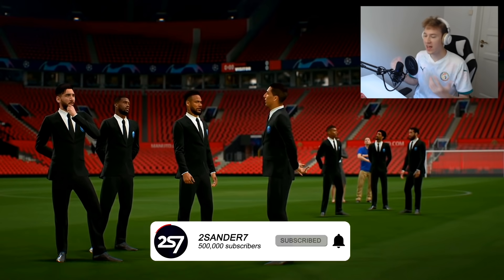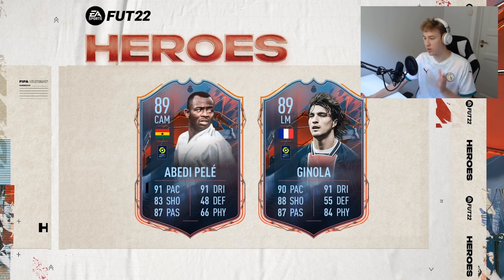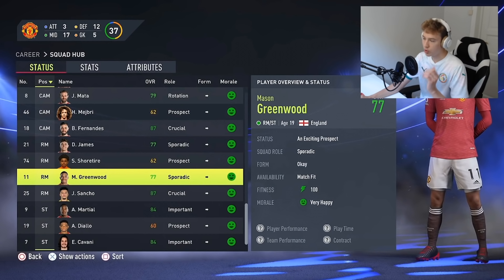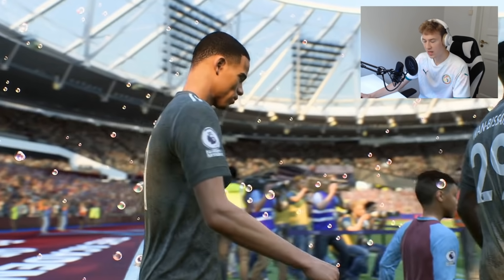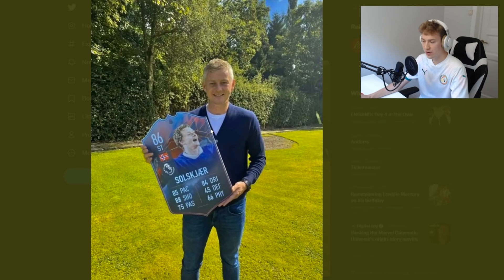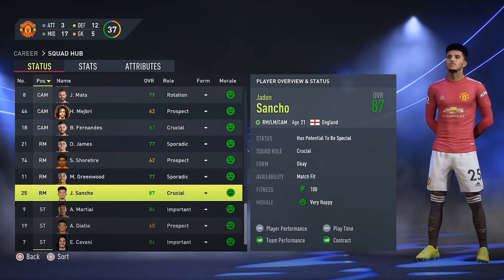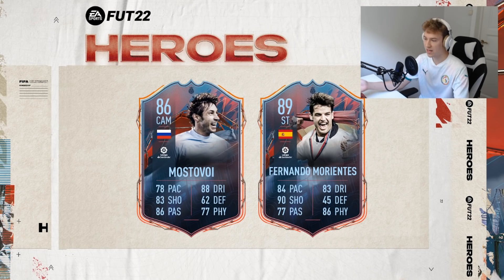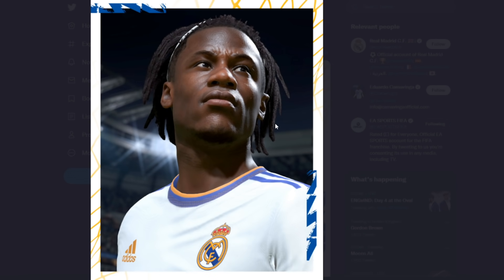NEW FIFA 22 GAMEPLAY FEATURES YOU MUST SEE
FIFA 22 NEW OFFICIAL GAMEPLAY
FIFA 22 CAREER MODE FEATURES
FIFA 22 DEMO DETAILS CUTSCENE